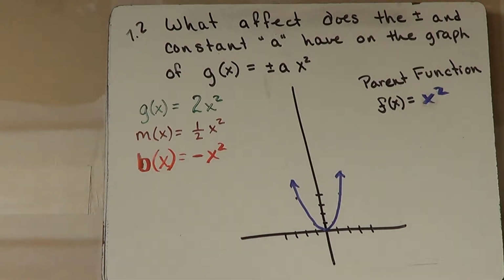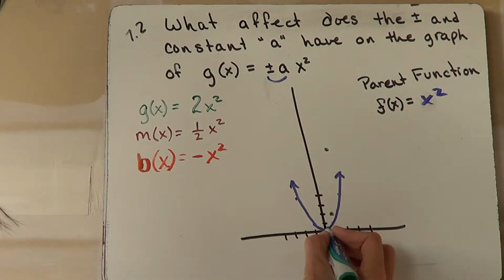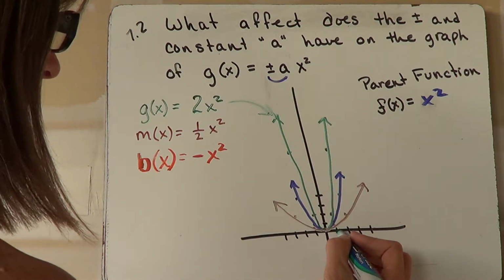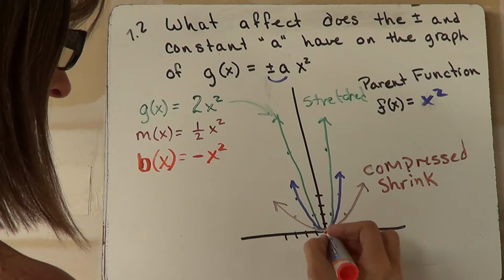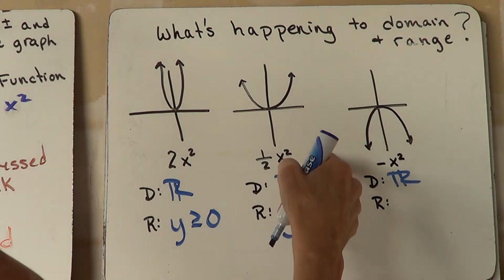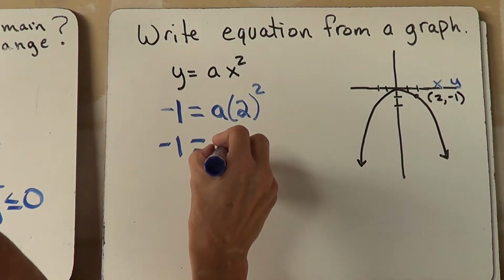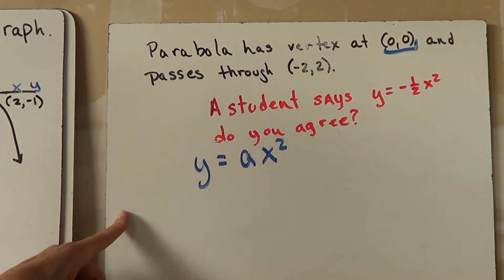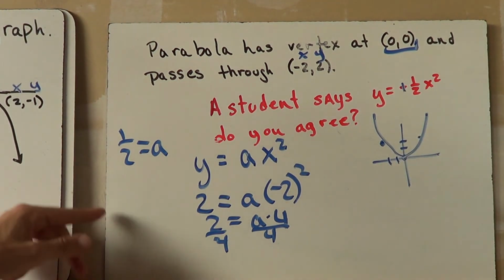Alg 1 2 Unit 7 2 Transformations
Transformations of quadratic functions affects of + or - and a